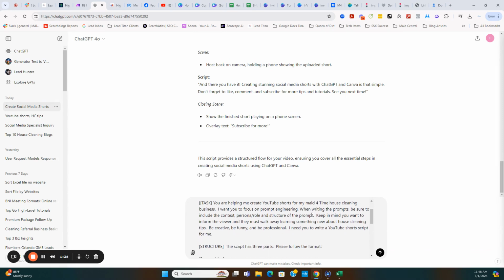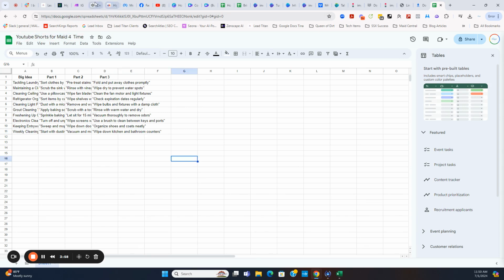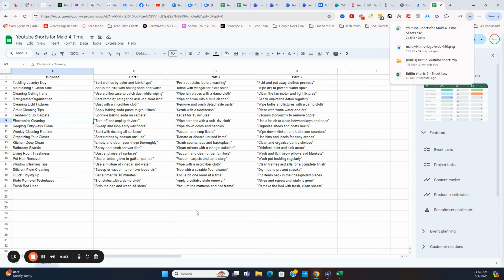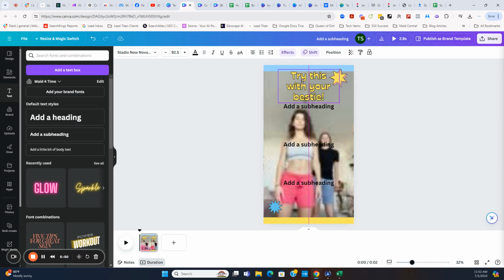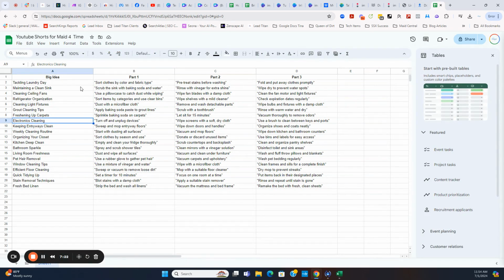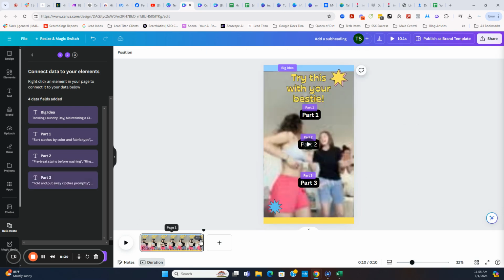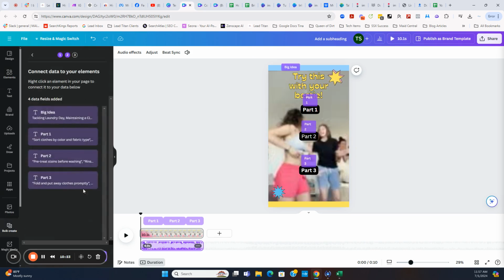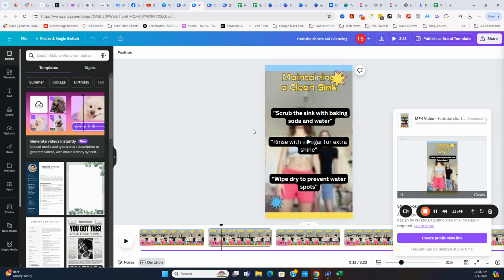Creating Engaging YouTube Shorts with ChatGBT and Canva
Welcome to "Cleaning Million with ICs"! 🌟 In this video, we show you how to create engaging YouTube Shorts using ChatGPT and Canva. Learn the step-by-step process to produce high-quality, attention-grabbing content that will help you grow your cleaning business's online presence.

- How to brainstorm and script YouTube Shorts with ChatGPT
- Designing captivating visuals using Canva
- Tips for combining text and graphics for maximum impact
- Best practices for optimizing your Shorts for greater reach and engagement

By leveraging the power of ChatGPT and Canva, you can easily create compelling YouTube Shorts that attract and retain viewers, driving more traffic to your cleaning business.

💬 Comment with your questions or tips